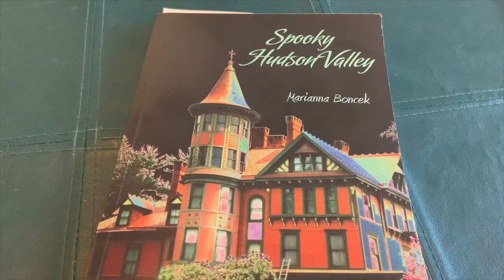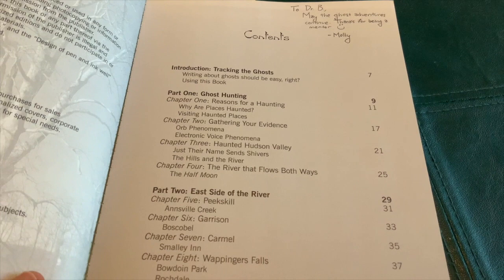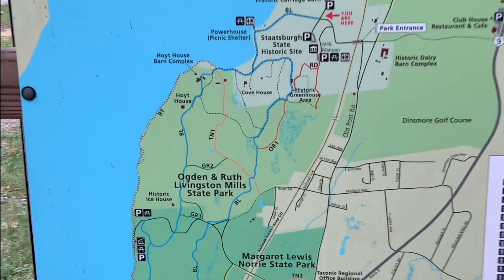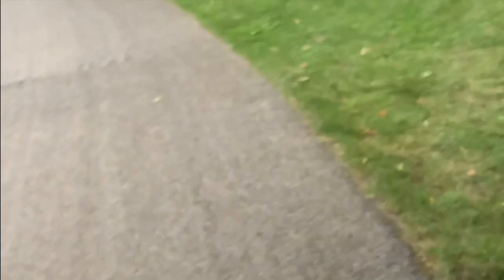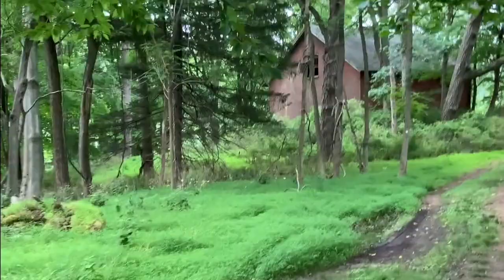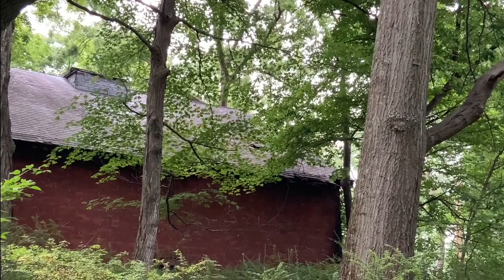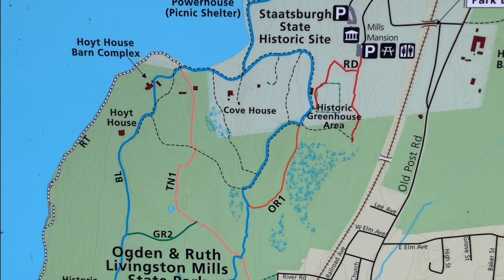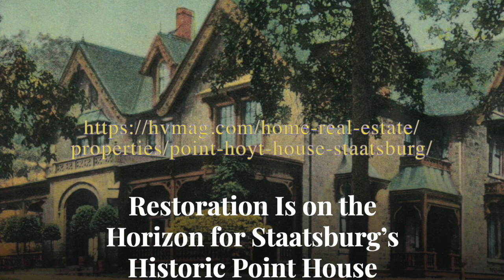Ruins of Hoyt Mansion - A Virtual Field Trip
ANTH 332 Ruins and Haunting Heritage is an archaeology seminar being taught at Vassar College in the Fall of 2020. This virutal fieldtrip visit to the Hoyt House in Staatsburgh was created for the freshman orientation faculty presentation series.